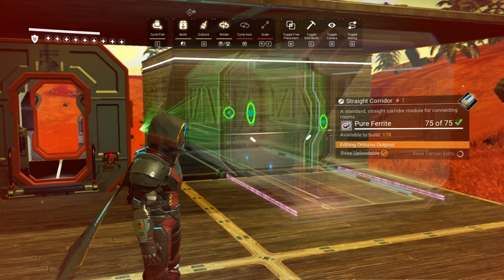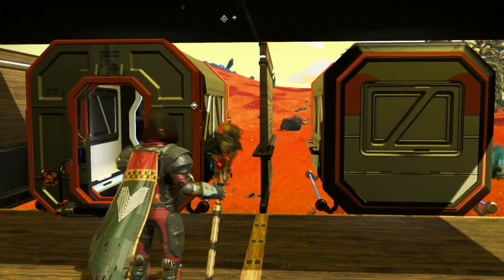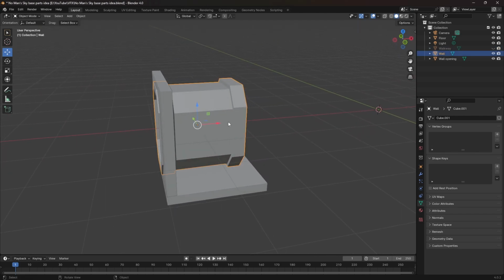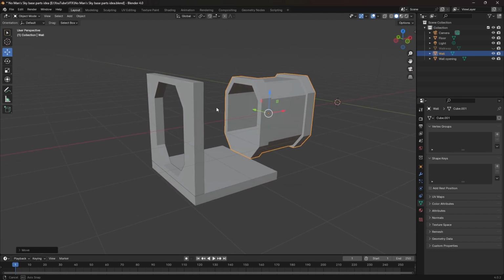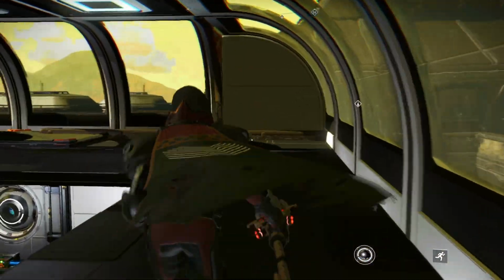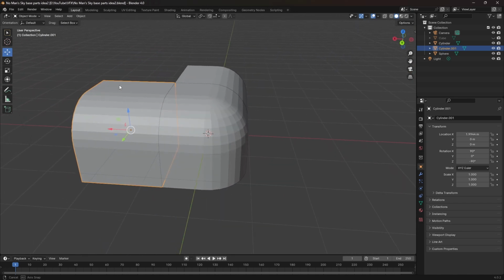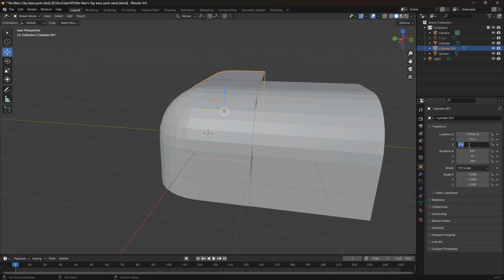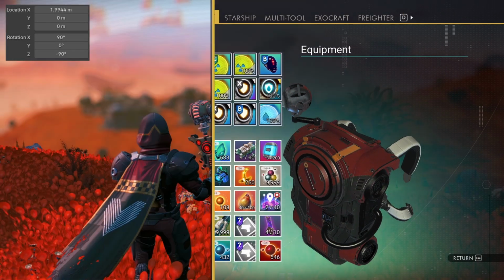Ideas and tips to improve base building in No Man's Sky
Are you tired of struggling with base building in No Man's Sky? In this video, Controlled Chaos shares some clever solutions to common frustrations, and even suggests improvements that the developers could implement. Get ready to take your base building skills to the next level and create epic structures with ease like @Beeblebum.

Latest Discord Community Member: tinypaws_♯0

Last Tipper: